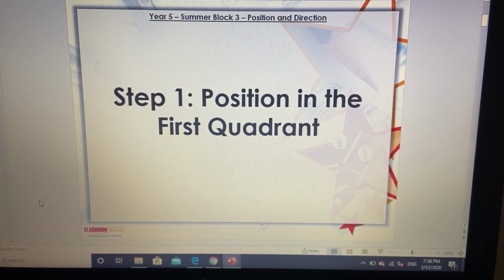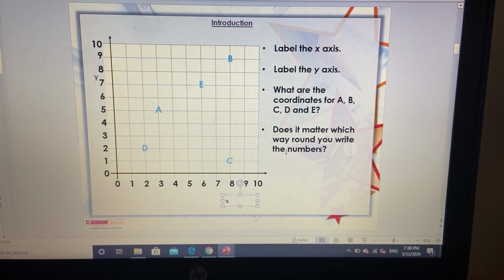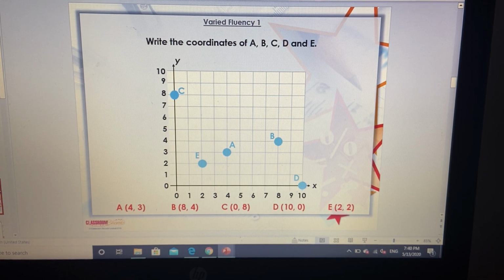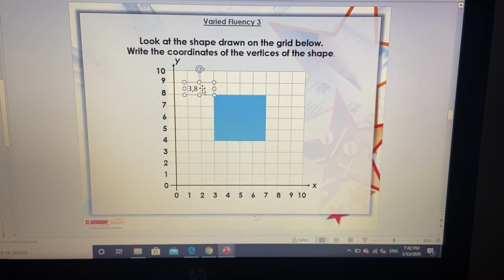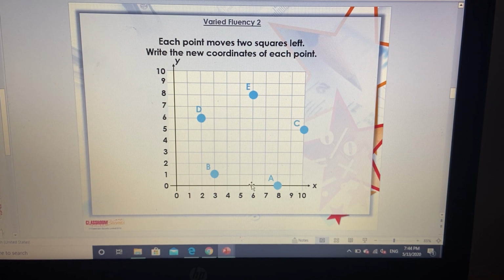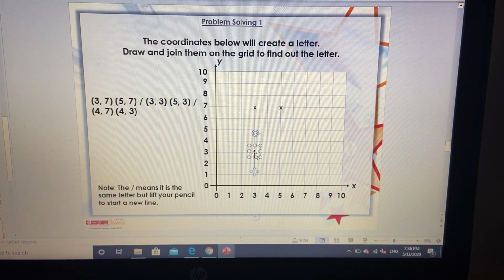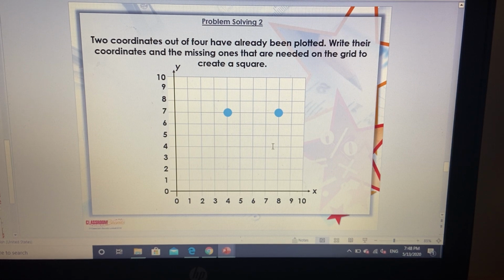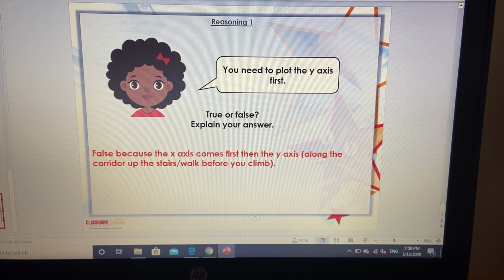Year 5 Position in the First Quadrant